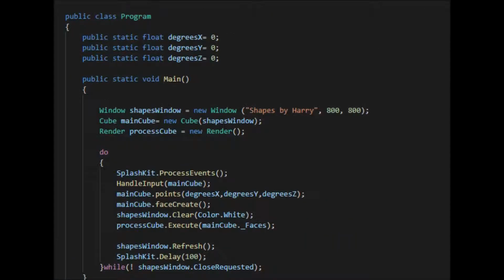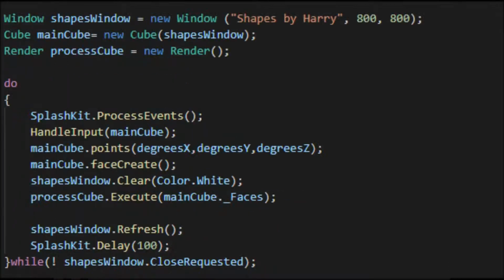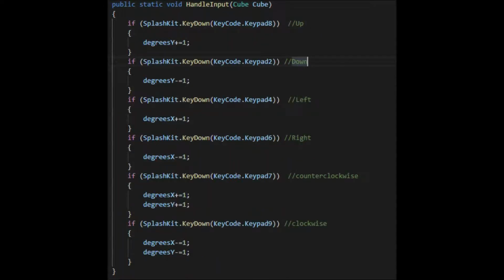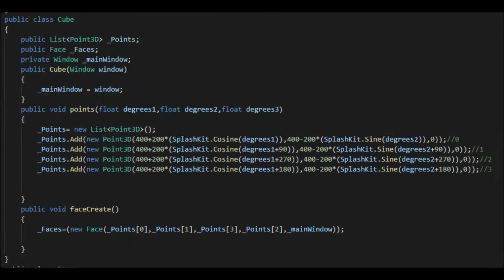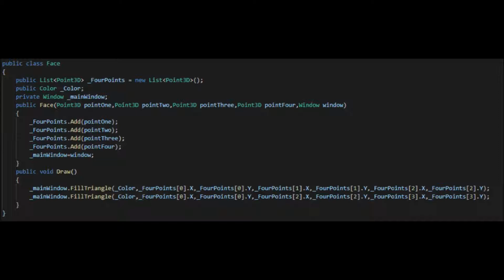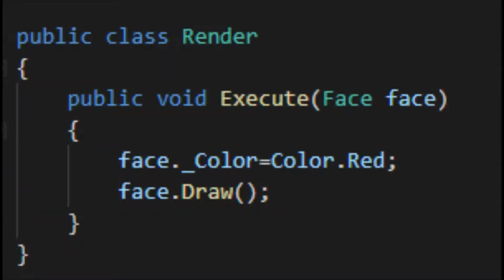SIT232 9.2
c# square from cube